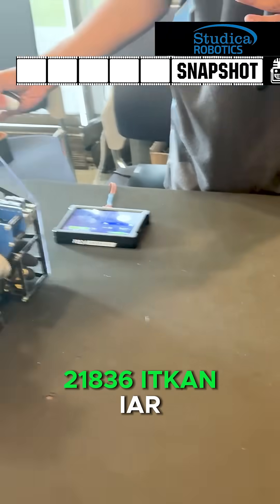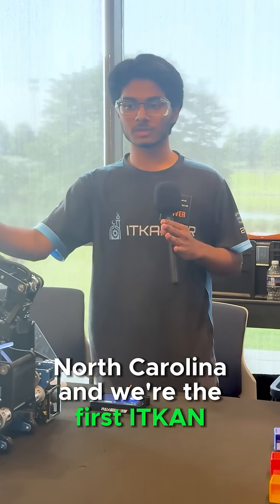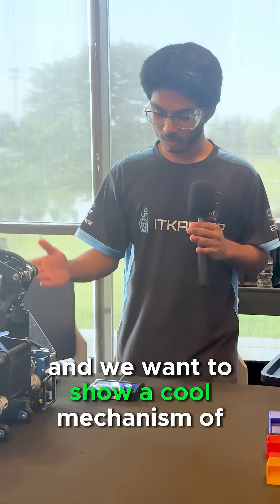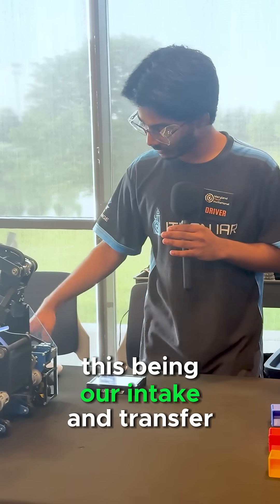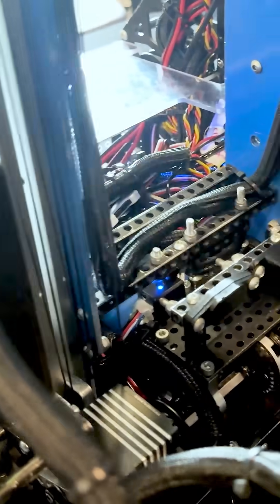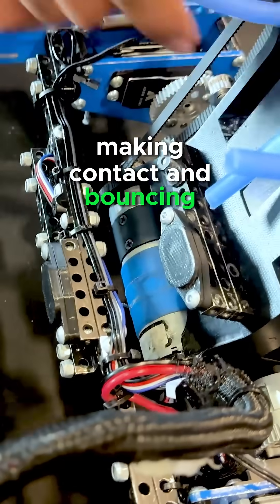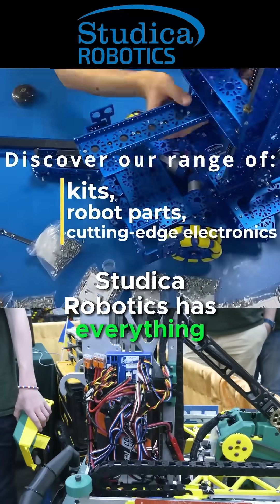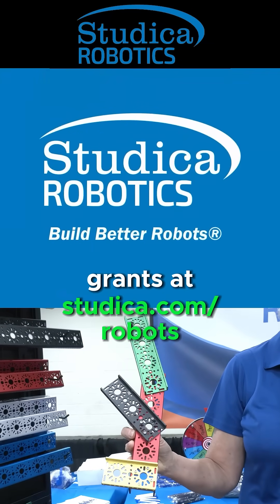Magnetic Limit Switch | 21836 ITKAN IAR | FTC Snapshot